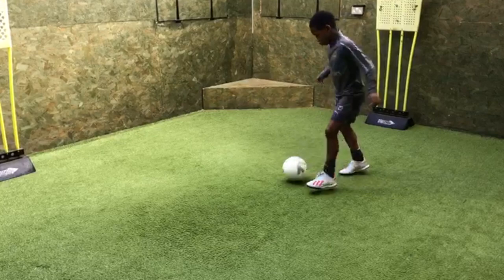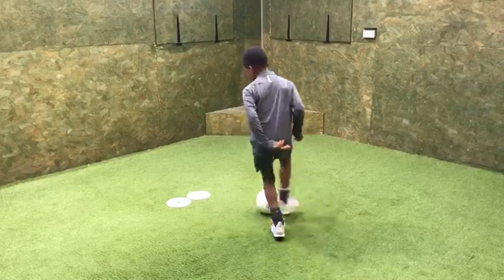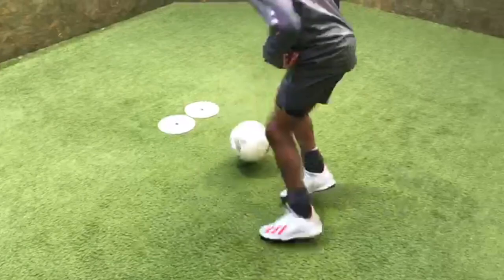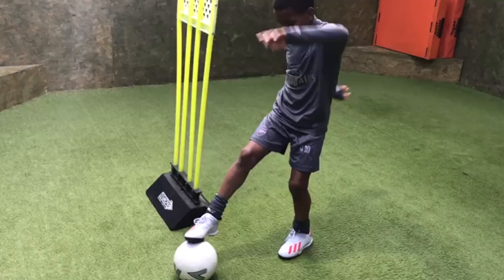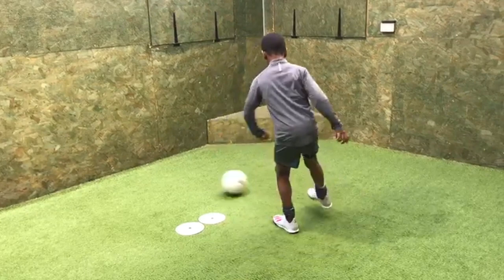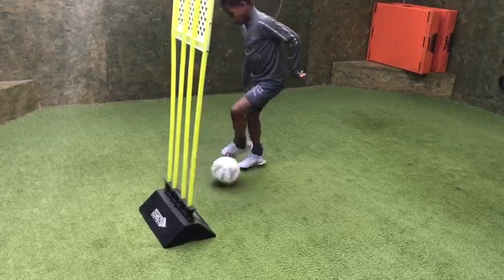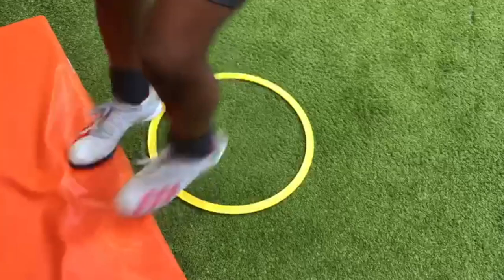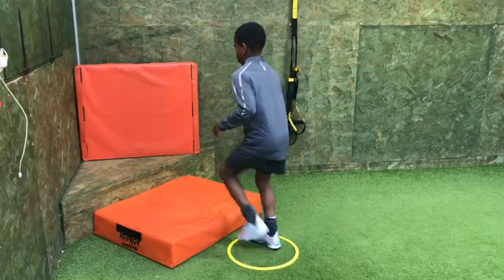PLAYER DEVELOPMENT 👦🏾 ARSENAL (U11) Academy Kid Jayden Progressing his BALL MASTERY & Technique